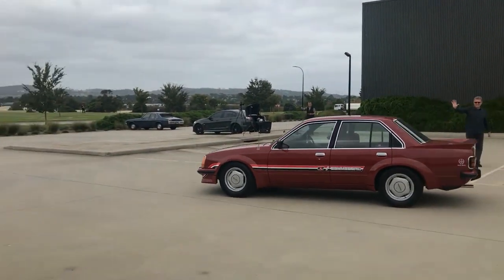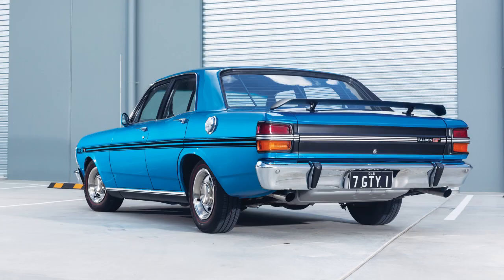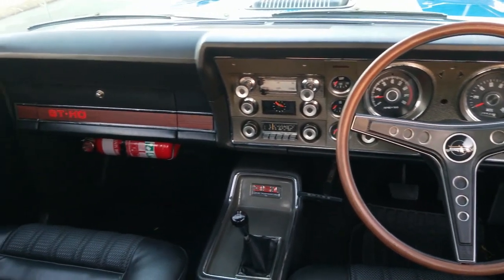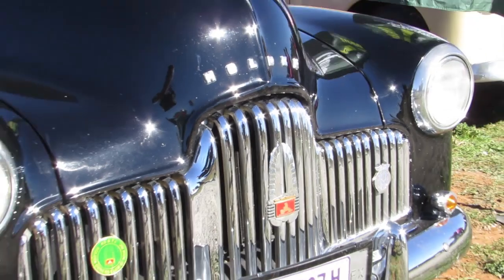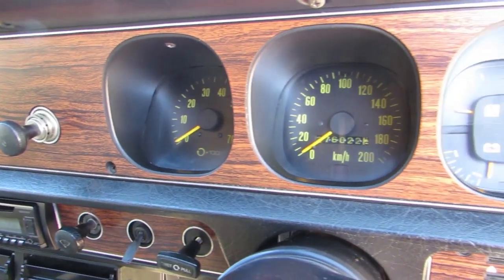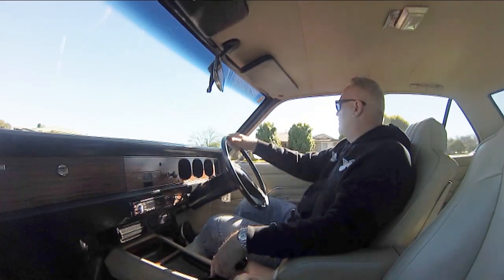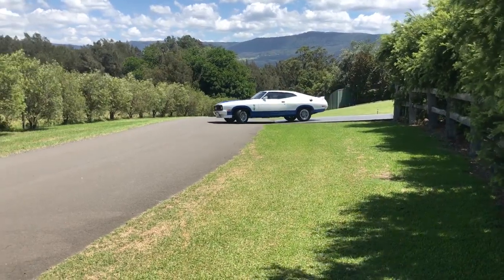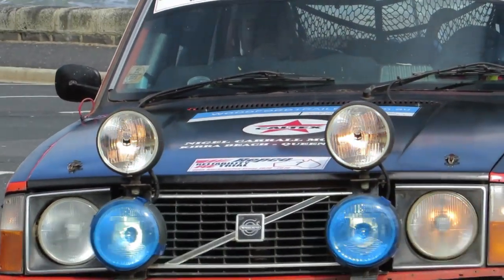Unique Cars Garage - GT-HO, HDT, oddball Torana, rampant Volvo and much more! | Unique Cars Magazine